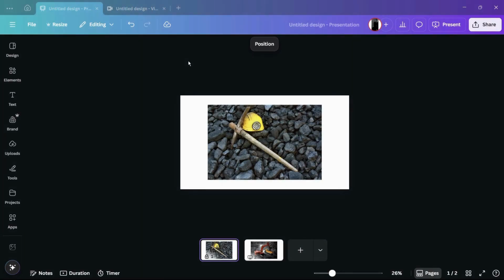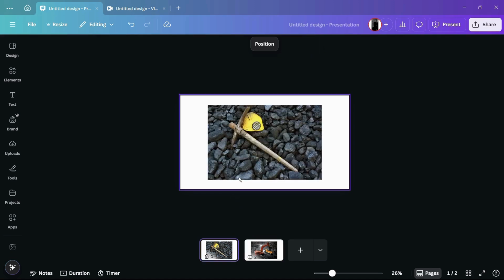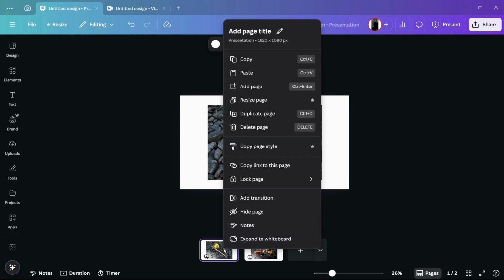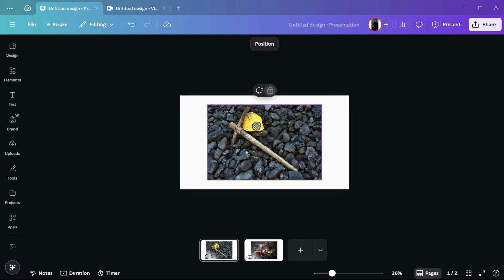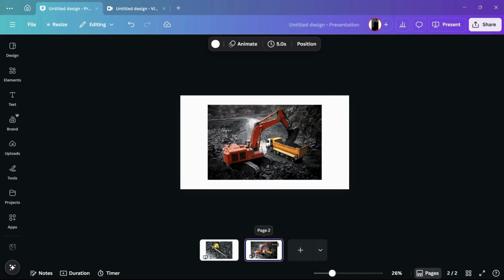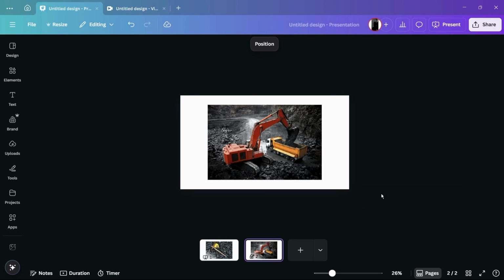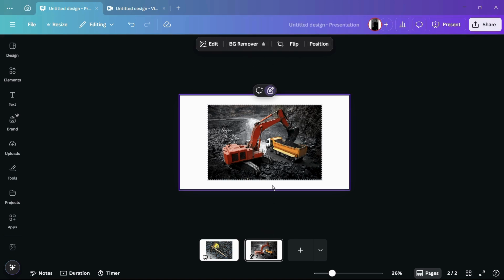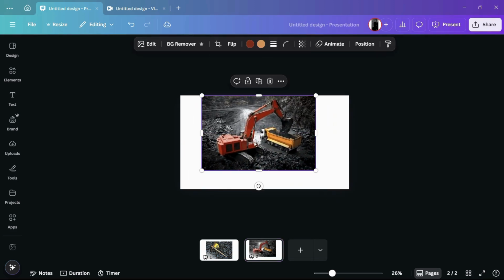How to Lock and Unlock Pages in Canva | Stop Accidental Changes on element's position(Tutorial)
🔒 Want to keep your Canva designs safe from accidental changes?
In this detailed Canva tutorial, you’ll learn step-by-step how to lock and unlock pages in Canva — perfect when working on presentations, resumes, marketing materials, or collaborative projects.

👉 While Canva does not allow locking an entire page directly, you can lock all elements on a page to achieve the same result. This prevents moving, resizing, or accidentally deleting anything on the page until you unlock it.

🛠️ In this video, you’ll learn:

How to select and lock multiple elements together

How to effectively simulate locking entire pages

How to unlock elements when edits are needed

Pro tips for working on shared designs, client projects, and templates

How locking works in Canva Desktop and Mobile

Canva Free vs Canva Pro: Is this feature available for both?

🎯 Perfect for students, educators, freelancers, virtual assistants, content creators, small business owners, and anyone who wants to keep designs organized and error-free.

📱 This works seamlessly on Canva Desktop and Mobile App (Android/iOS).